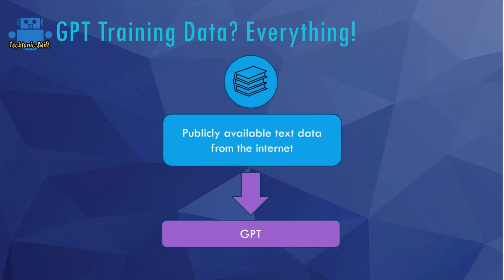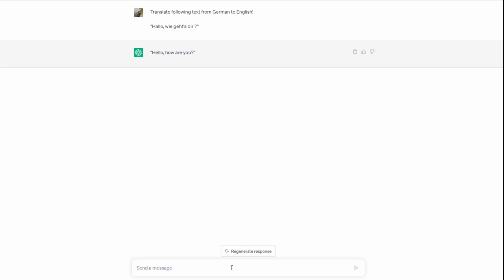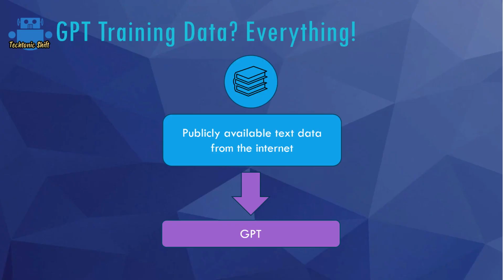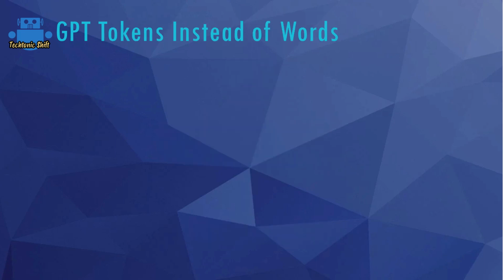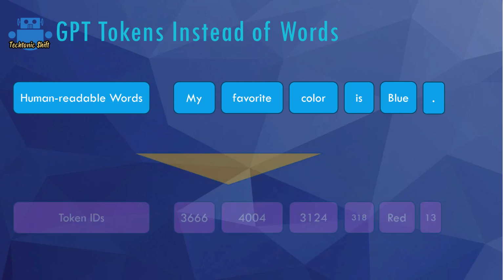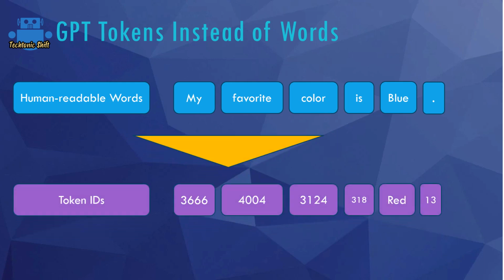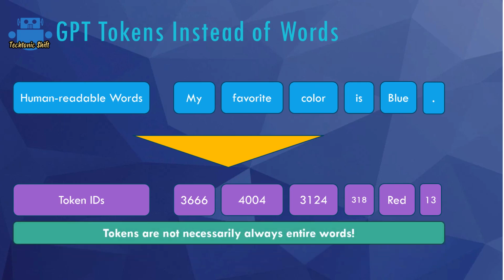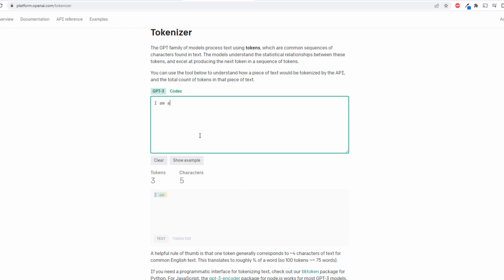How ChatGPT is Trained? | Unveiling the Training Process of ChatGPT | Learn Prompt Engineering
In this captivating video, we delve into the intriguing world of ChatGPT and unravel the secrets behind its training process. Join us on an exciting journey as we explore how ChatGPT, a cutting-edge language model developed by OpenAI, is trained to understand and generate human-like text.

Discover the sophisticated techniques and methodologies employed to train ChatGPT, from its initial data collection phase to the intricate neural network architecture that powers its impressive capabilities. Gain insights into the extensive pre-training and fine-tuning processes that enable ChatGPT to learn from vast amounts of text data and adapt to various conversational contexts.

Witness the impressive results of this training process as ChatGPT demonstrates its remarkable ability to comprehend complex questions, provide accurate information, engage in meaningful dialogue, and even exhibit a touch of creativity in its responses.

Join us in this captivating exploration of ChatGPT's training process, as we uncover the inner workings of this state-of-the-art language model and witness the incredible advancements in natural language understanding and generation. Prepare to be amazed by the power of ChatGPT and the transformative potential it holds for various applications across industries.